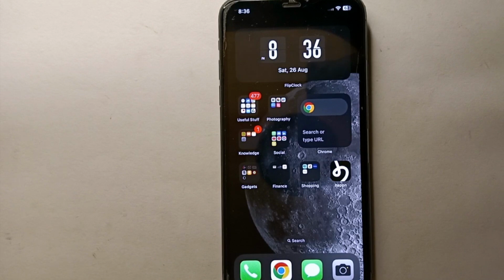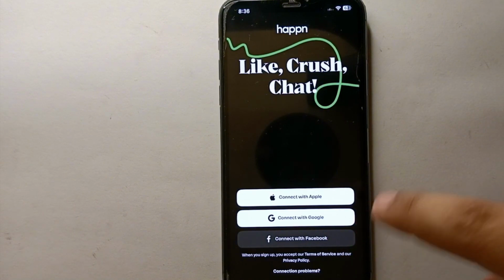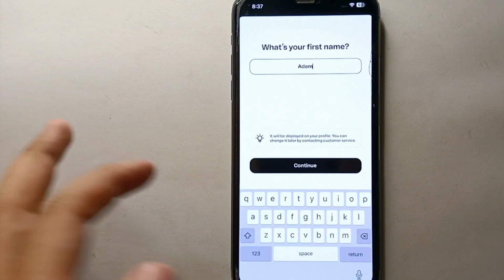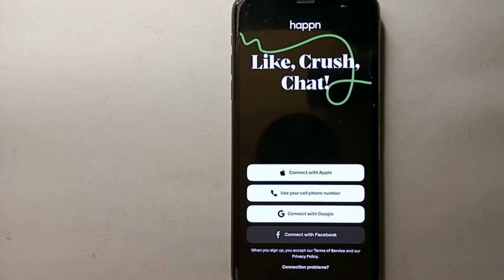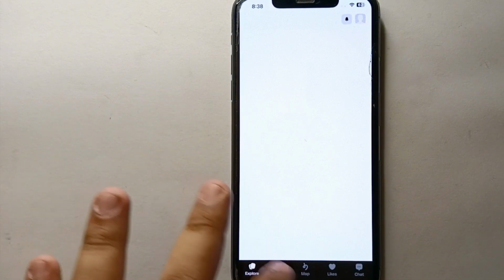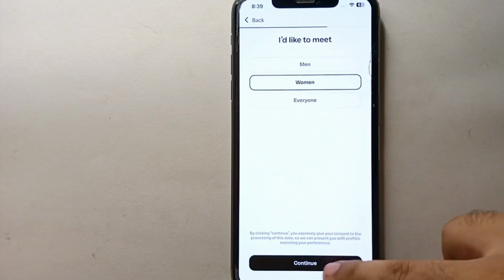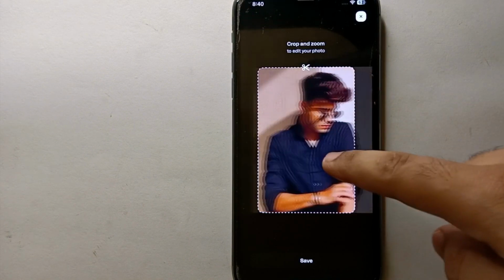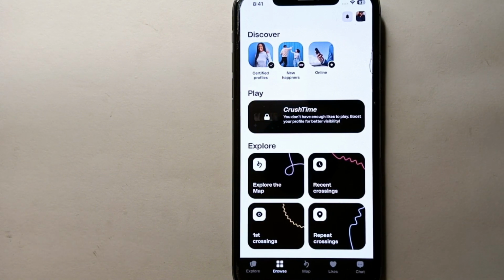✅ How To Create An Account On Happn 🔴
About this tutorial:

Happn is a location-based dating and social networking mobile app. It's designed to help people discover and connect with individuals they've crossed paths with in real life. Unlike traditional dating apps where users browse profiles, Happn focuses on the chance encounters and interactions that happen in the physical world. Here are some key features and aspects of the Happn app:

Crossed Paths: Happn uses your smartphone's location services to track your movements throughout the day. It then identifies and records instances when you cross paths with other Happn users who are in close proximity.

Timeline: The app creates a timeline of these encounters, showing you the profiles of people you've crossed paths with. You can see when and where you crossed paths with them, along with any additional information they've shared on their profile.
Get in touch!